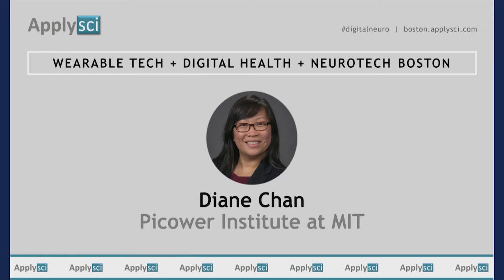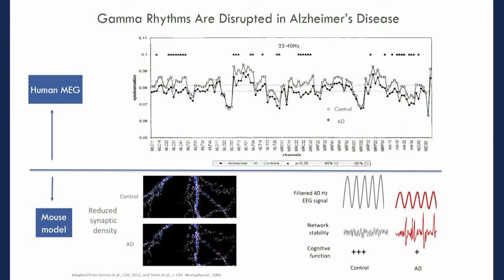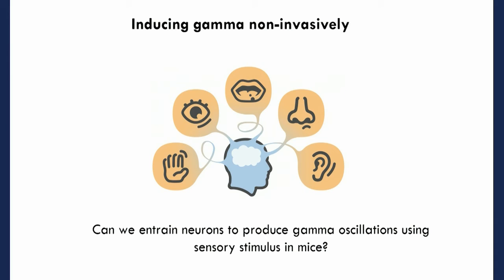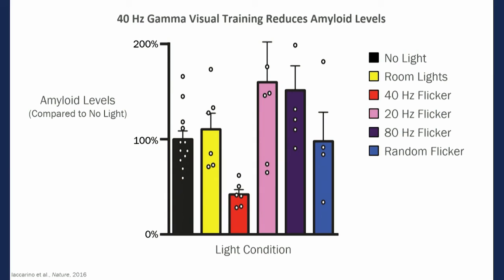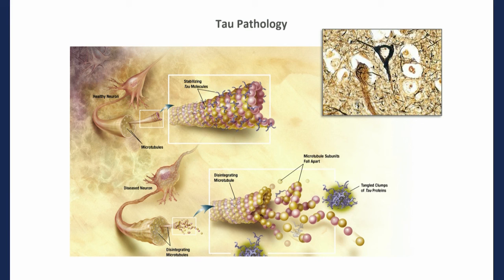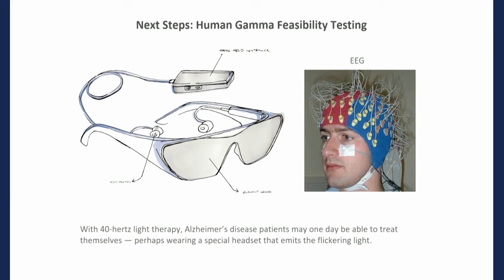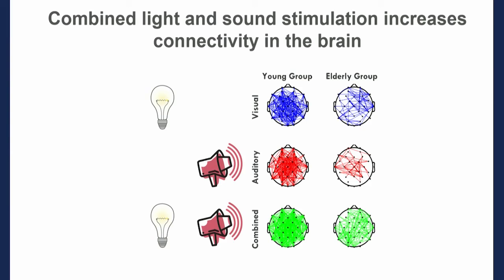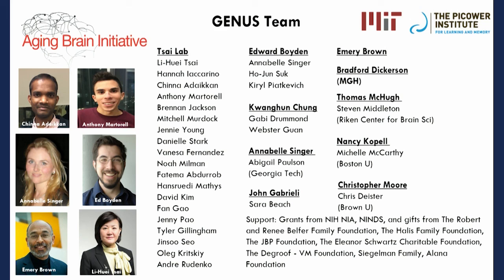Diane Chan on neurostimulation in Alzheimer's Disease | ApplySci @ Harvard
Recorded at ApplySci's Wearable Tech + Digital Health + Neurotech conference  -  November 14, 2019  |  Harvard Medical School